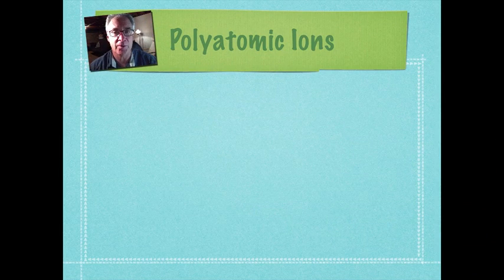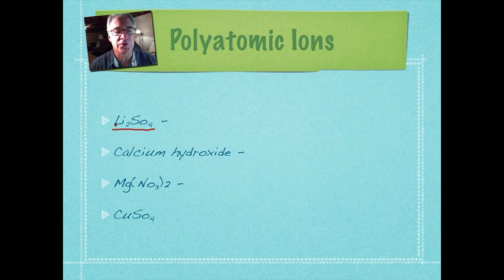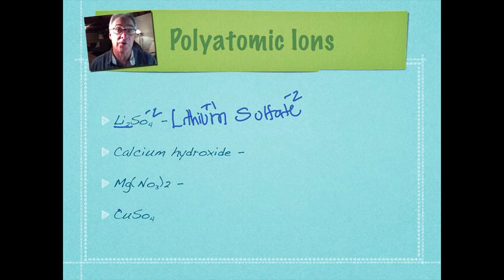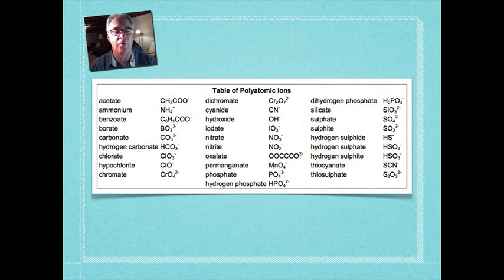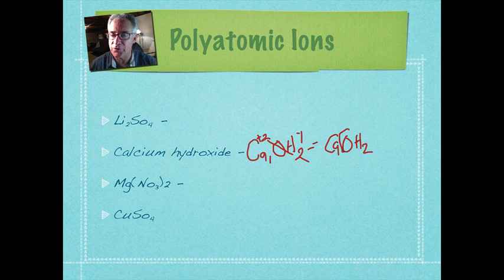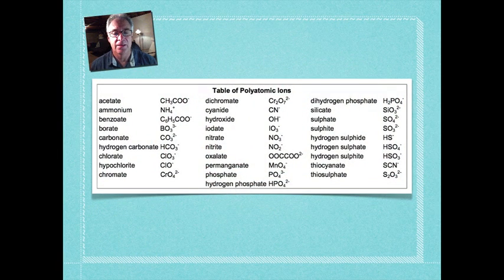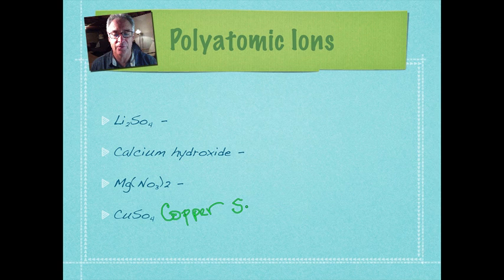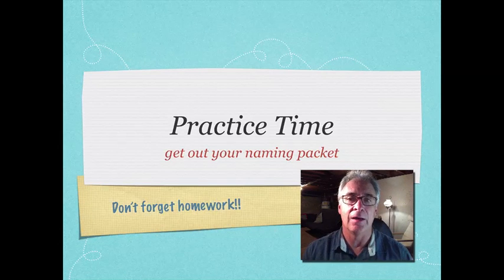polyatomic naming.m4v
How to name polyatomic ions.